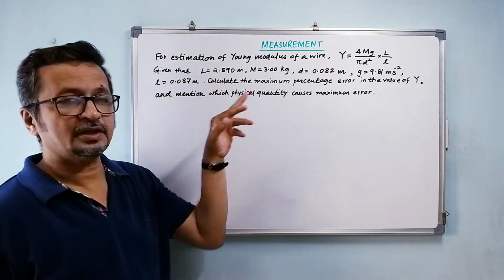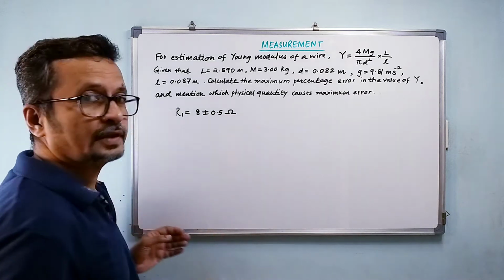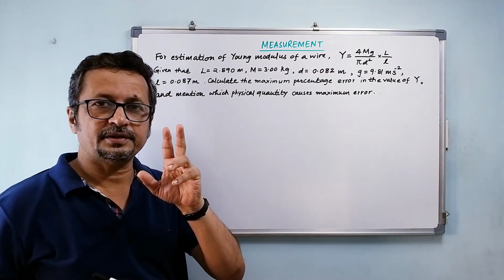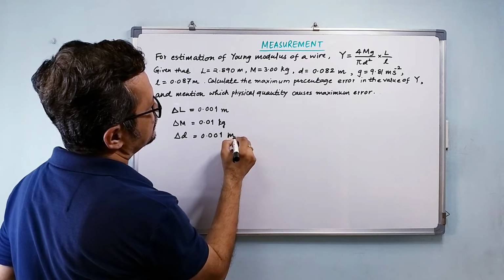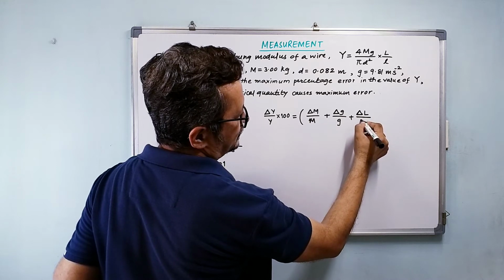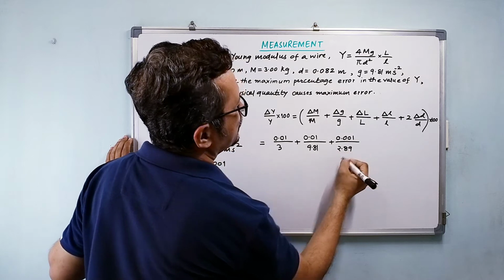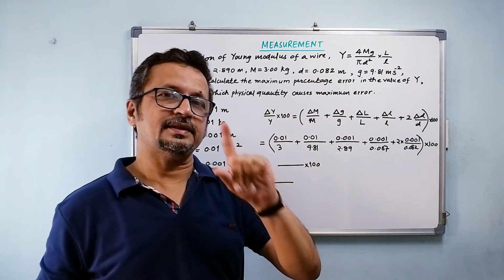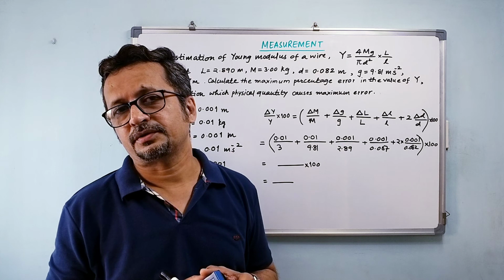Measurements 7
Numerical Problem in Errors and Uncertainties